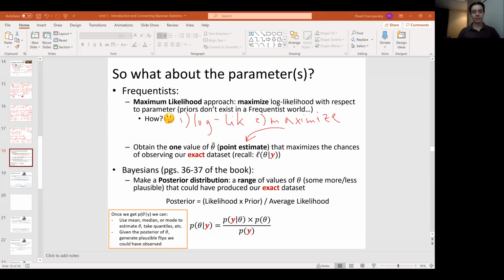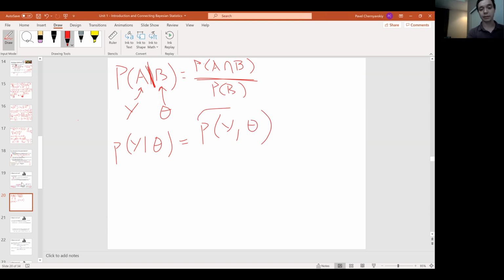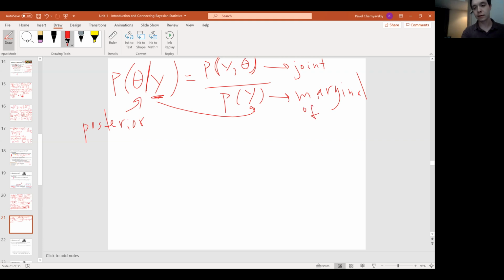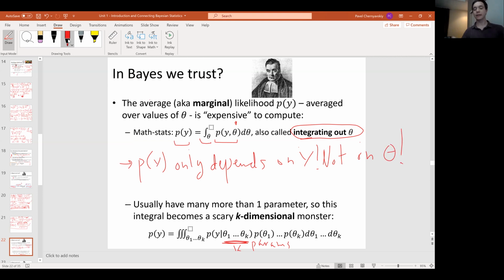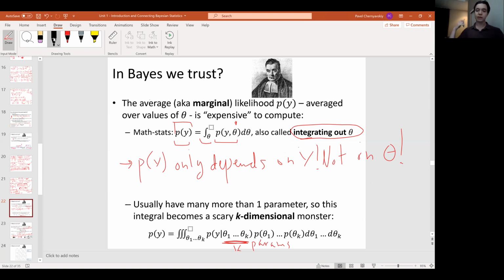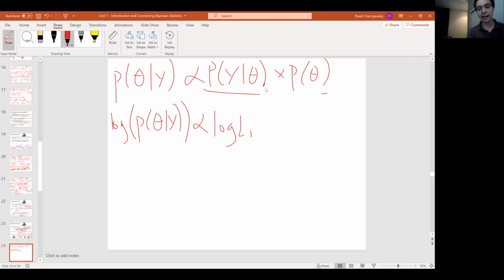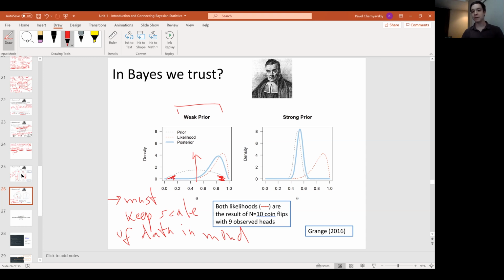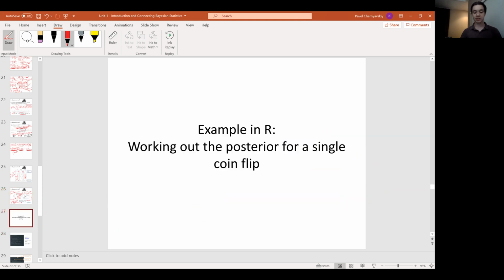Bayes' Theorem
We work with Bayes' Theorem to derive the expression for the posterior distribution and show what it is proportional to.